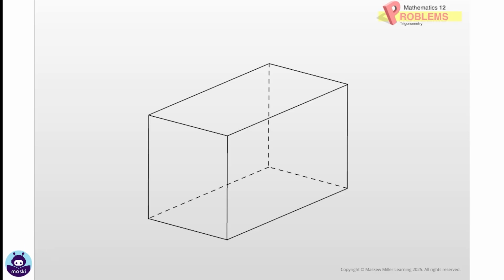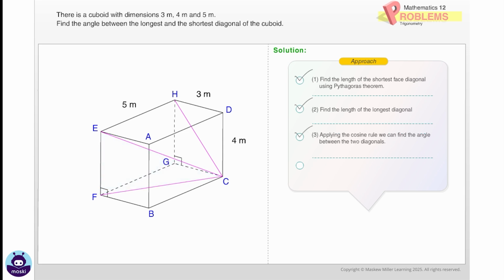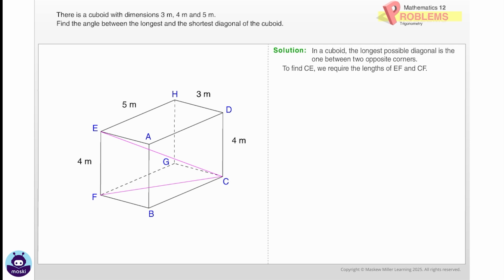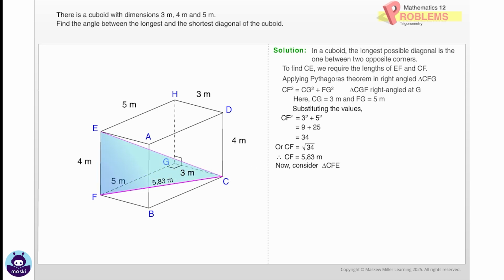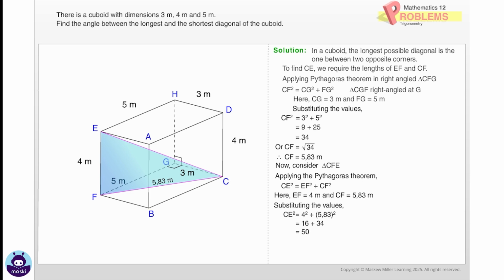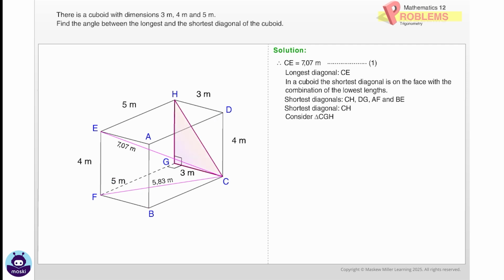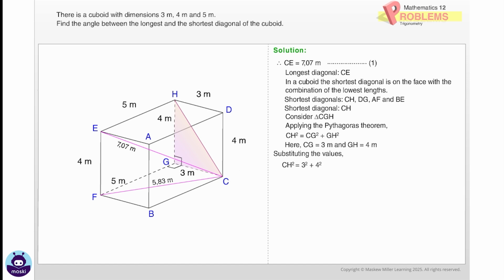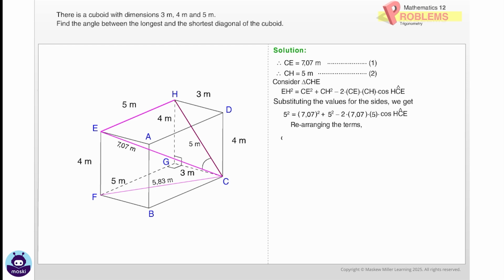[GRADE 12] Worked example: cosine rule 2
Solving trigonometric problems using the cosine rule